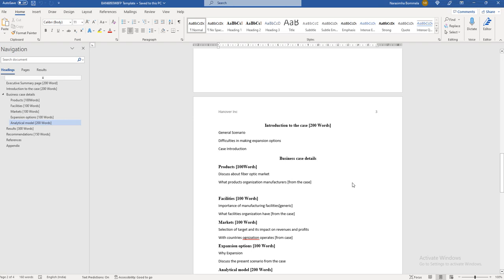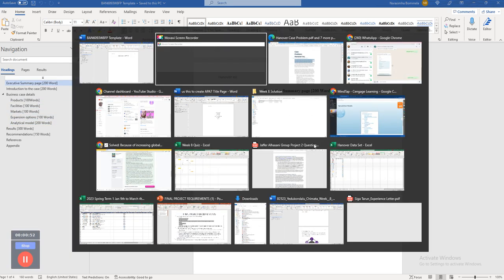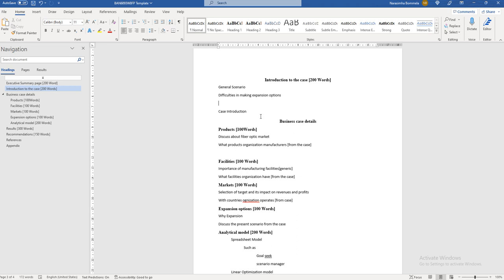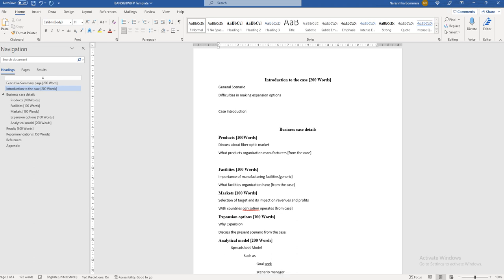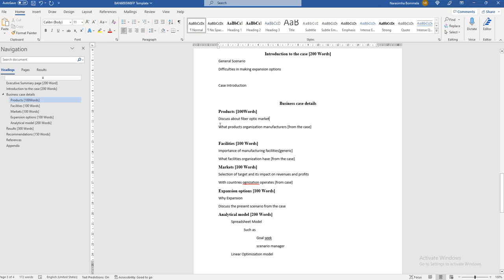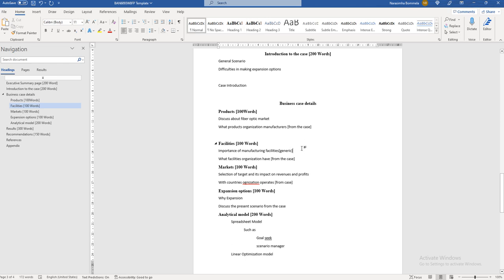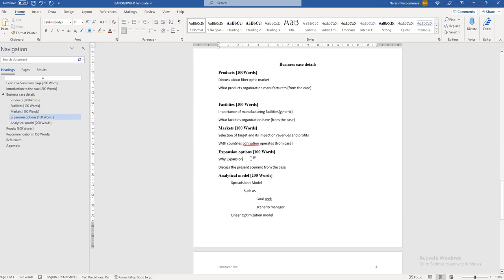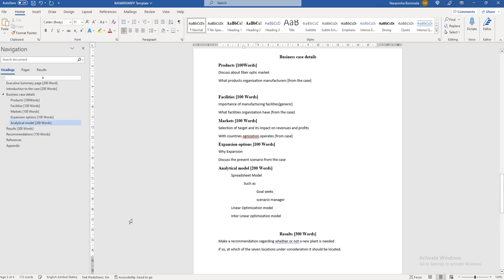BAN6903W8FP Theory Part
Problem:
Hanover Inc.
This case draws on material from Chapters 10, 12, and 13.
Because of increasing global demand for its fiber optics products, Hanover
Inc. is currently facing a decision on how to increase its production
capacity. Hanover has three fiber optic products denoted by FA, FB, and FC.
Hanover has two existing plants in Austin, Texas and Paris, France.
Hanover plans to keep the Austin and Paris plants will open, but the
production capacity at these two existing plants can be changed from their
current levels (600,000 units per year). Each plant can make any mix of the
three products. Seven locations are being considered for an additional new
plant. These consist of two cities in the United States (Charleston, SC and
Mobile, AL) and five other locations currently simply defined by country
(Australia, India, Malaysia, South Africa, and Spain).
The company’s customers have been aggregated onto eight customer
regions (Malaysia, China, France, Brazil, US Northeast, US Southeast, US
Midwest, and US West) and its Planning and Forecasting department has
forecasted demand for each region five years into the future. The Planning
and Forecasting department has also provided other relevant data to help
with the decision on how to expand capacity given the forecasted demand.
Descriptions of the available data provided in the file Hanover follow:
• Duty: This worksheet contains the duty rate charged from each
plant to each customer region. This rate is multiplied by the selling
price to get the cost per unit paid in duty to ship into one country
from another country.
• Fixed Cost: This worksheet contains the fixed cost of plant
operation including capital costs, insurance, management, etc.
These costs depend on the capacity level of the plant, and costs for
two different levels of capacity are given for each plant location. The
capacities are independent of product mix.
• Forecast: This worksheet contains five-year-out forecasted demand
for each product by customer region.
• F&WH Cost: This worksheet contains freight and warehousing cost
per unit from each plant location to each customer region (which
are independent of product type).
• Price: This worksheet contains the selling price of each product for
each customer region.
• Variable Cost: This worksheet contains the variable cost of each
product at each plant.
The vice president of supply chain management would like you to study
this situation using the given data.
Managerial Report
Use the concepts in Chapters 10, 12, and 13 to make a recommendation to
Hanover’s vice president of supply chain management. In particular, make
a recommendation regarding whether or not a new plant is needed and if
so, at which of the seven locations under consideration it should be located.
Also, your report should indicate which capacity levels should be used at
each plant, and how product should be sourced.